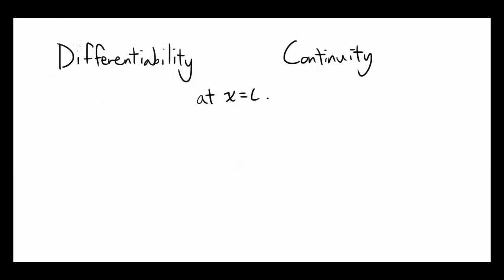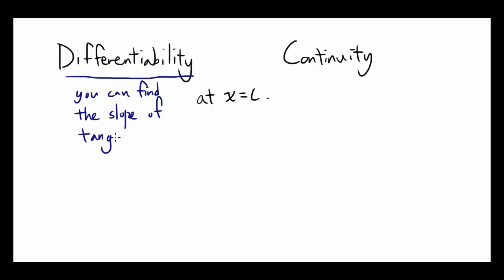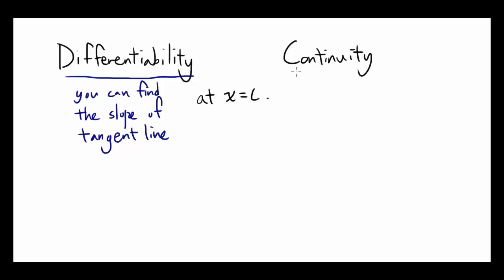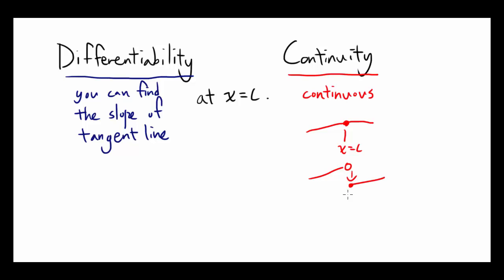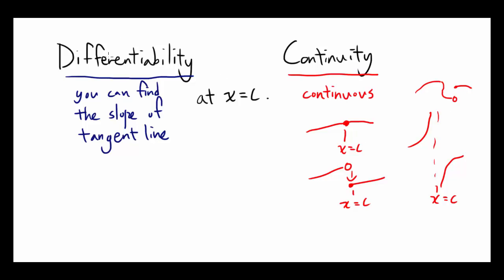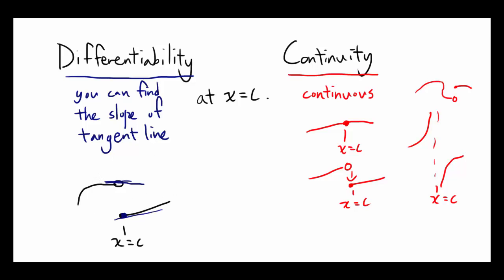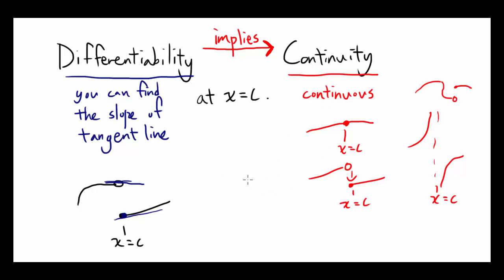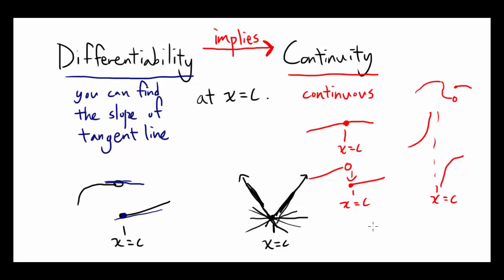Differentiabiliy and Continuity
Summary:
1. Differentiability implies Continuity
2. Continuity does not necessarily imply Differentiability